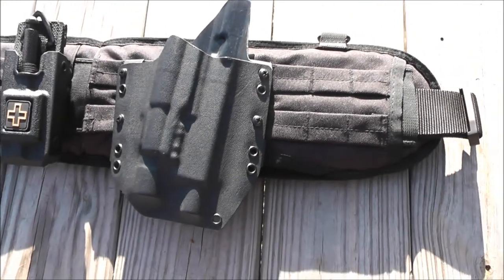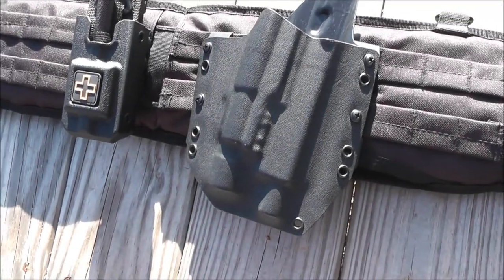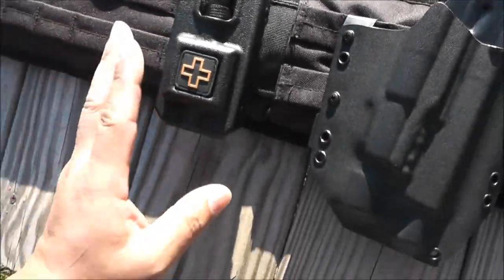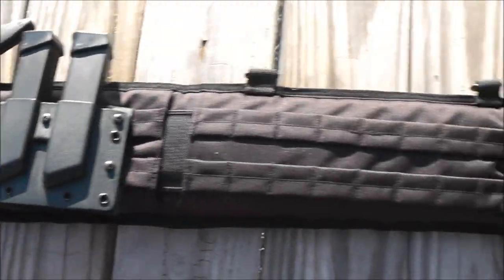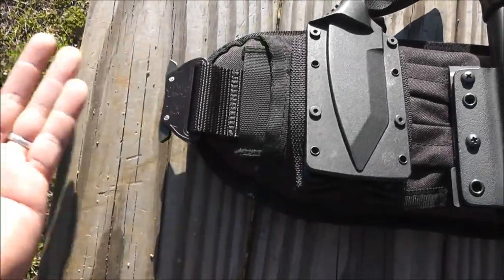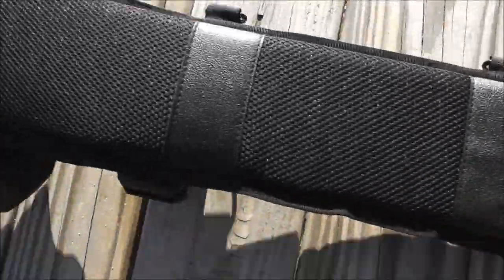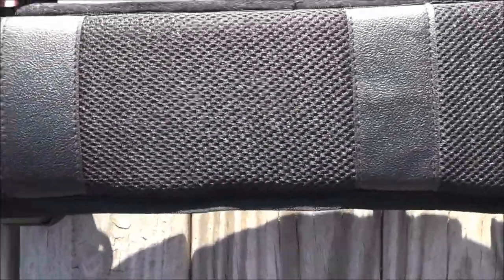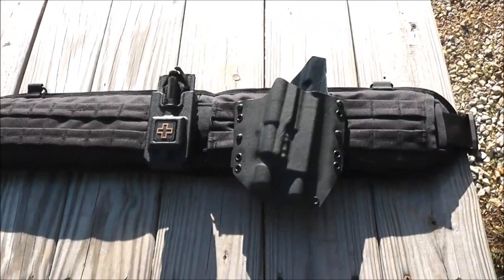Budget Gear: Rothco Battle Belt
Available in HD!  A close look at an affordable battle belt from Rothco.